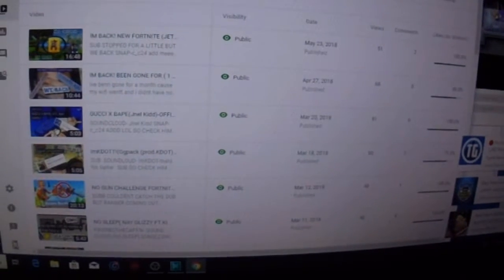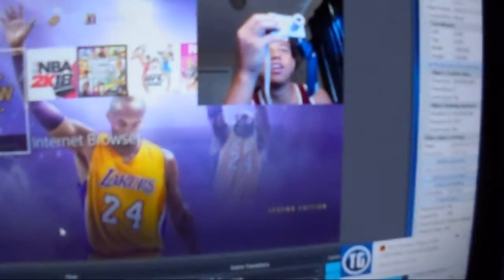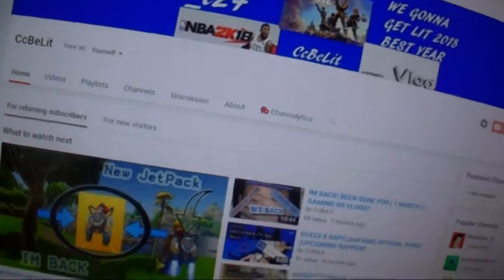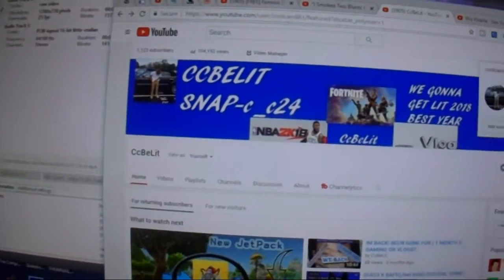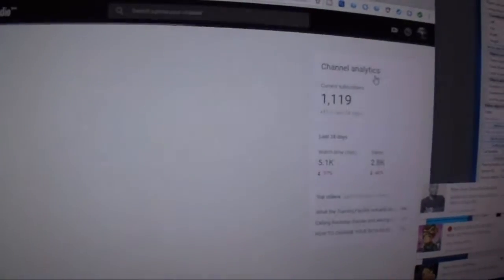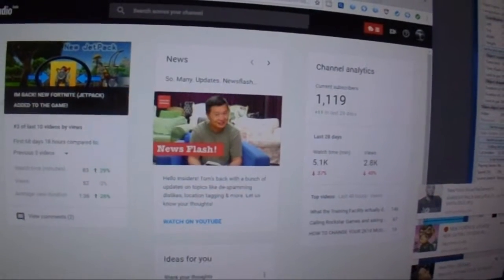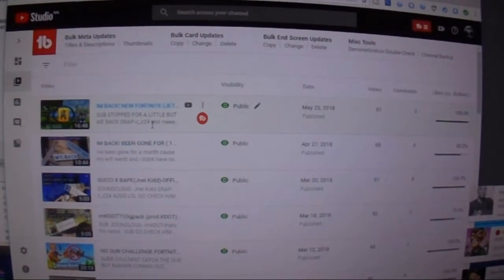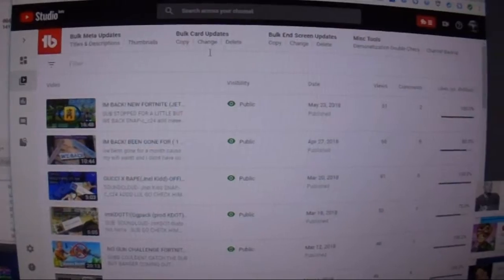My new gaming setup!INSANE GAMING SETUP!(MUST HAVE THIS GAMING SETUP FOR YOUTUBE)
Produced with CyberLink PowerD

Sub
Grind DONT stop
WE STAYY LITT
Leave in the comments what type of visa ya want to see
Peace